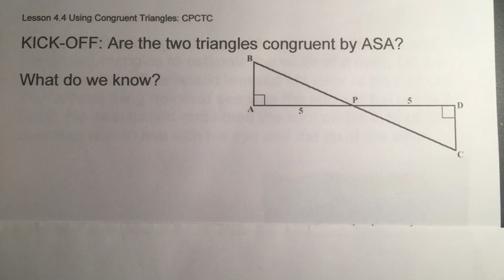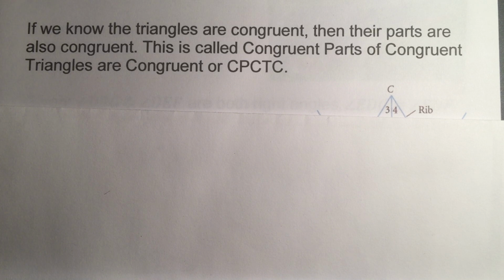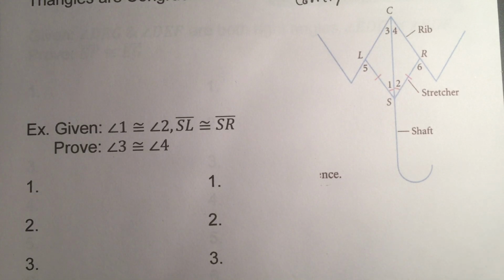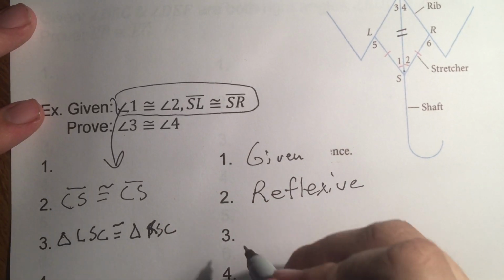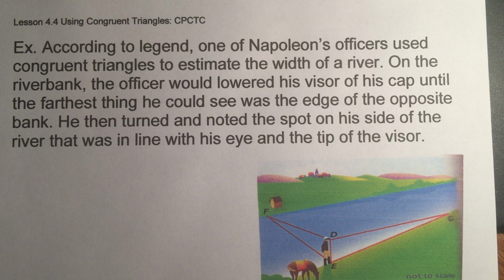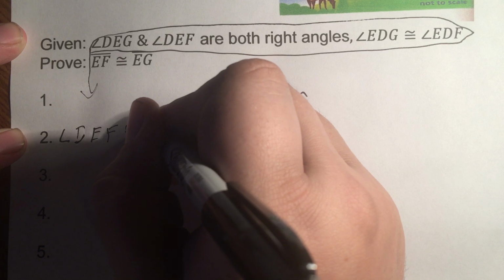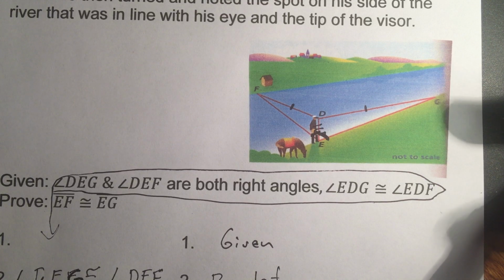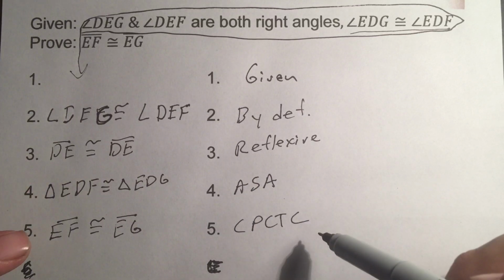Geometry Lesson 4.4 Using Congruent Triangles: CPCTC